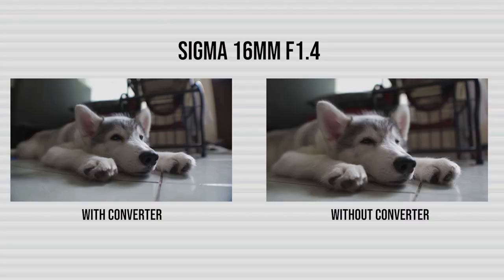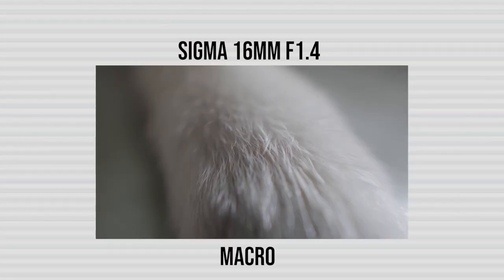Sony Ultra Wide Angle Lens(Converter)- TAGALOG LANGUAGE | MarsDaily Ep37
BEST LENS HACK EVER!!
*Important Note Before you Buy*
Choose the right filter thread! there's a converter for the 18-55, 18-105, 18-135, 18-200, sigma & tamron&canon 17-50mm, sigma 17-70 f2.8mm

BUY IT IN LAZADA OR SHOPEE SEARCH FOR :
WIDE LENS CONVERTER

Winner will recieve a BOYA BY3031 (Worth 4500 Pesos)
1st runner - Will receive SAMMY AME's MERCH! Give his channel some love! @youtube.com/SammeAme
2nd runner - LUT PACK FROM NEWT LOBETE! Check him out too! @youtube.com/newtlobete
3rd runner - My Exclusive VLOG Lut Made by Newt